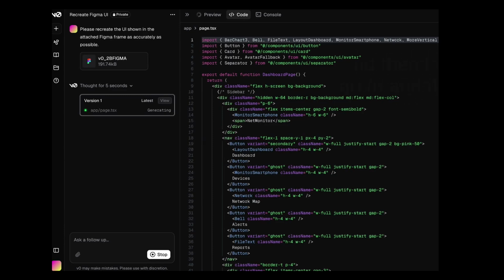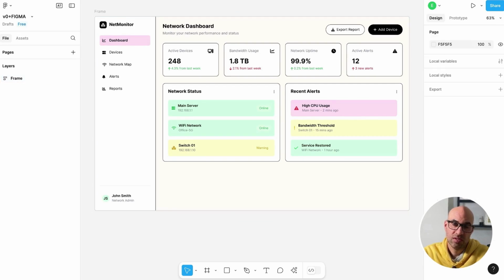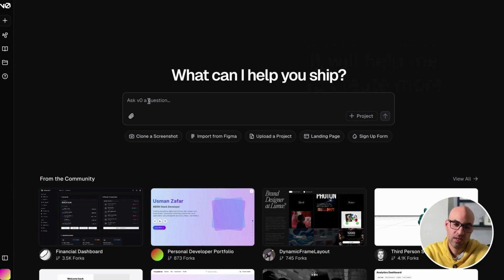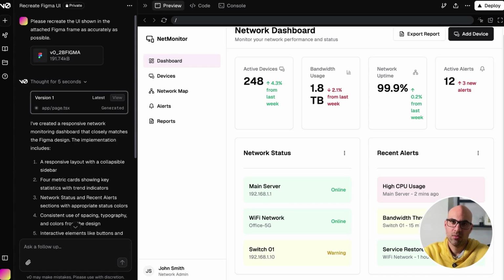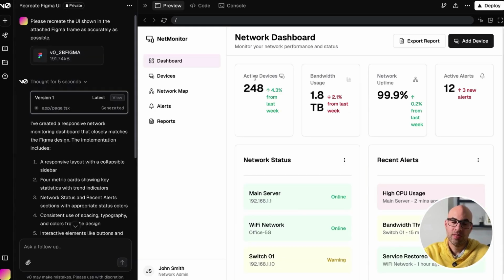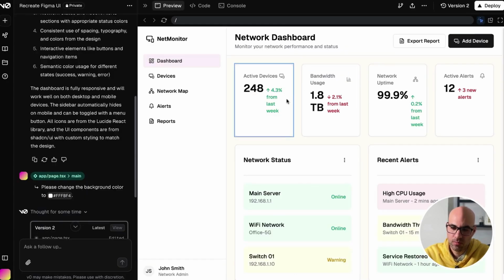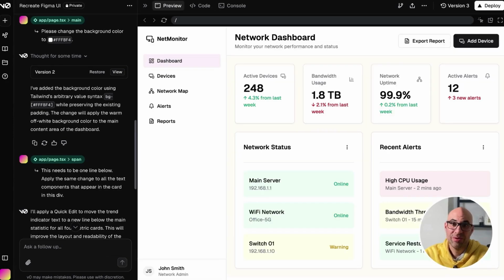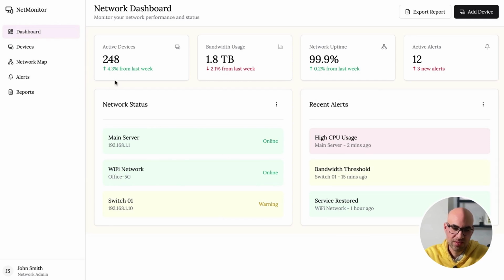Figma to React Code in Seconds : Convert Designs to Code with AI & V0!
Importing a Dashboard from Figma to V0 with AI-Powered Code Generation.

You can easily convert your Figma designs into codee with AI!

In this tutorial, I'll show you how to import a dashboard screen from Figma to V0, letting AI generate the code and fine-tune every detail.

Whether you're a designer with a vision or a non-developer bringing ideas to life, this guide will revolutionize your workflow!

🎯 What You Will Learn:
✅ How to import a Figma design into V0
✅ AI-powered code generation for web development
✅ Making real-time design adjustments without coding
✅ Fixing design inconsistencies with AI commands
✅ Optimizing typography, colors, and layout inside V0

📌 Timestamps:
0:00 – Introduction: Importing a Dashboard from Figma to V0
0:04 – How AI Generates Code & Streamlines Development
0:17 – Exploring the Fractal Design System in Figma
0:44 – Importing the Figma Design into V0
1:06 – Navigating the V0 Interface & Setting Up the Import
1:26 – Generating the Initial Code with AI
1:50 – Identifying and Fixing Design Discrepancies
2:26 – Making AI-Powered Adjustments (Background Color, Text Placement, Typography)
4:14 – Final Design Tweaks & Reviewing the Results

⚡ Why This Tutorial is a Game-Changer:
→ No Coding Required – AI translates your design into functional React code
→ Easy Customization – Adjust colors, text, and typography without diving into CSS
→ Faster Iteration – Make real-time changes inside the browser, skipping developers' back-and-forth.

✅ Stay inspired!

About me